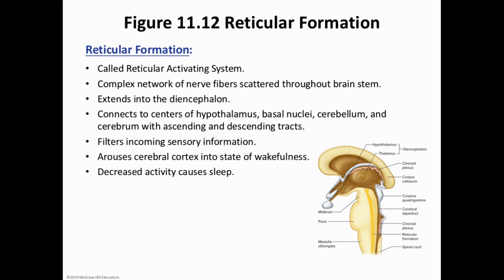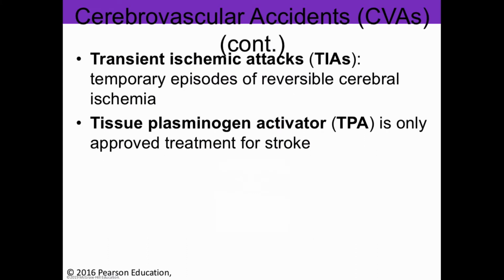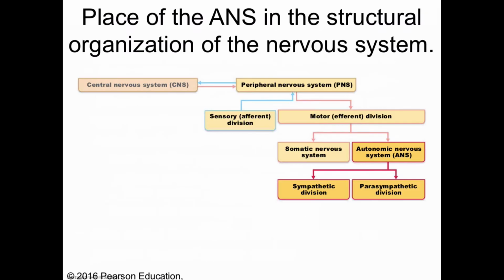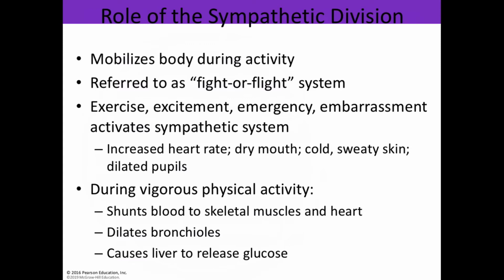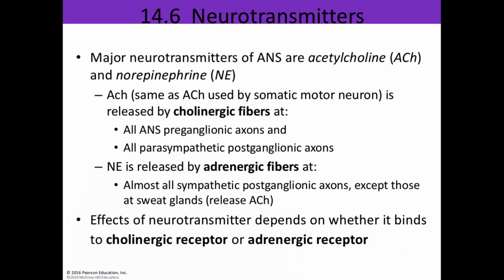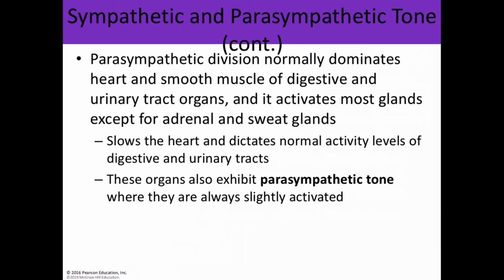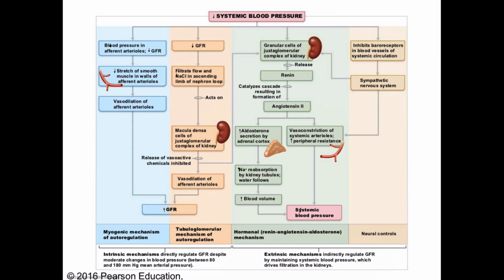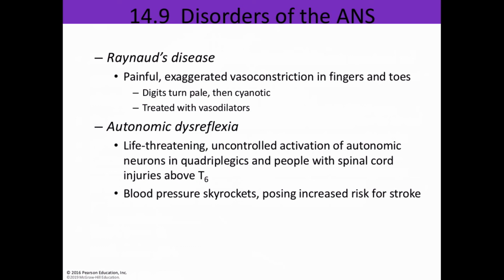The Autonomic Nervous System, Chapter 11, Pt. II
Human Anatomy and Physiology I, The Autonomic Nervous System, Chapter 11, Pt. II